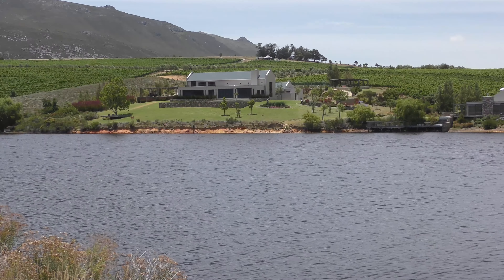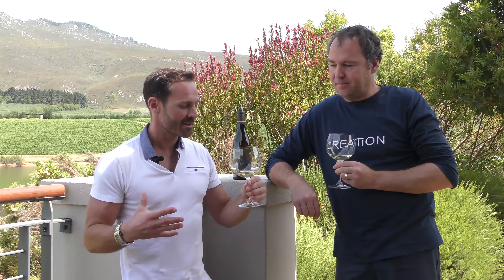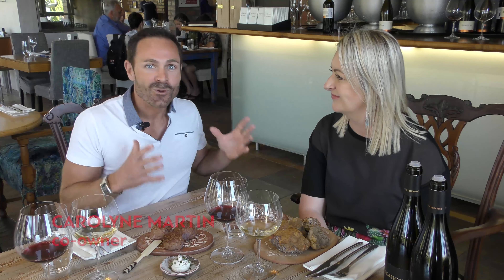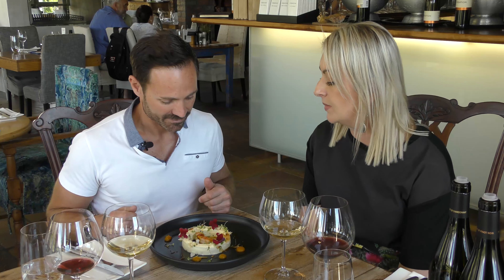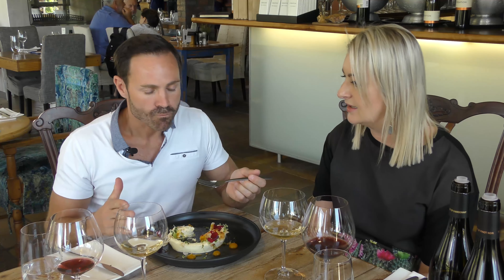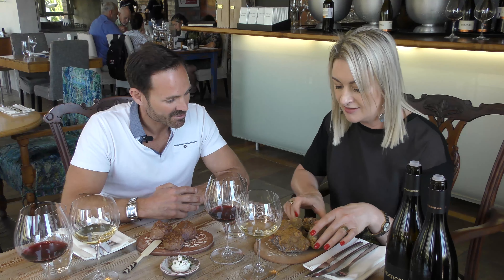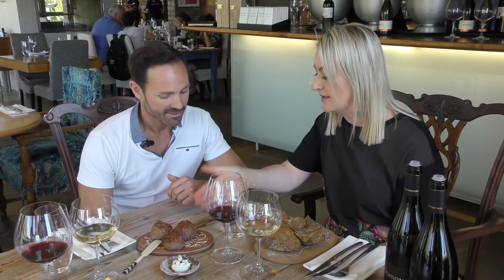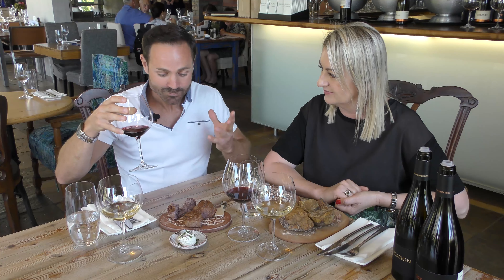Discovering Creation Vineyard: Top Spot For Wine & Food Pairing In South Africa | NicholasDaines.com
Welcome to 'The Grape Press,' where I, Nicholas Daines, take you on an unforgettable journey into the heart of South Africa's wine country. In this episode, we're exploring the renowned Creation Vineyard, known for its innovative wine and food pairings that tantalize the senses.

Join me as we delve into the artistry behind these pairings, from the vine to your wine glass and the culinary genius that makes Creation a must-visit destination in the Cape Winelands.

Creation takes wine and food pairing to another level. The experience at this vineyard is a mind-blowing flavor sensation, and the culinary innovation and imagination are nothing short of genius. The quality of the ingredients reflects the quality of the grapes used in the winemaking process.

This unique wine and dine experience can only be found in the Cape Winelands, and Creation should become a landmark for South Africa.

Video Title: Discovering Creation Vineyard: Top Spot For Wine & Food Pairing In South Africa | NicholasDaines.com

This video is about. Discovering Creation Vineyard: Top Spot For Wine & Food Pairing In South Africa. But It also covers the following topics:

Creation Vineyard Experience
South African Wine Pairings
Gourmet Food And Wine

✅  About Nicholas Daines.

Welcome to Nicholas Daines' world of stunts and adventures! Dive into behind-the-scenes action, explore breathtaking locations, and witness the life of a SAG/Equity-qualified stuntman. From thrilling cliff dives to wildlife safaris, every video promises a unique experience. Join the journey and be part of the action-packed adventures!